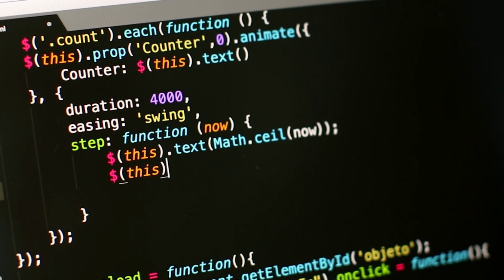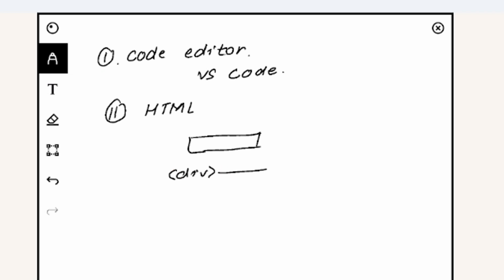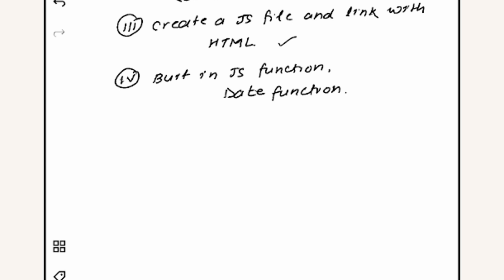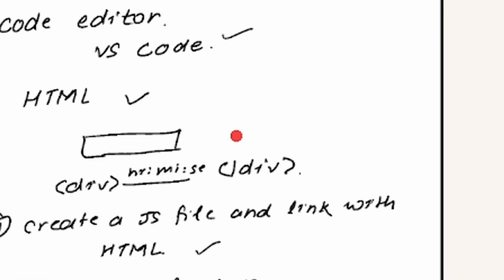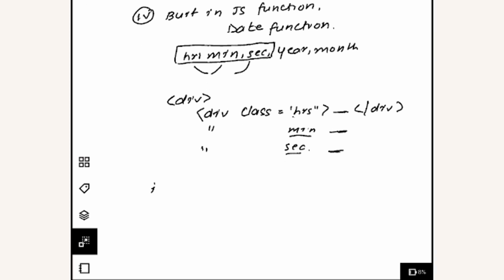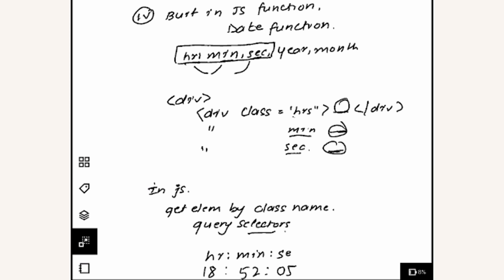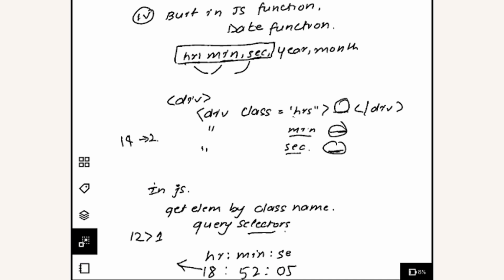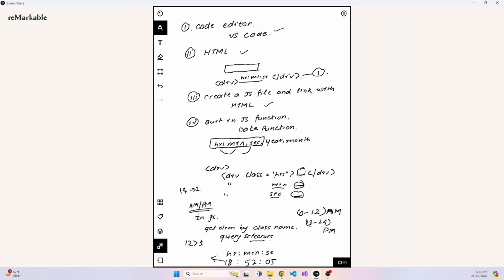Digital Clock Algorithm (EXPLAINED) - Try Writing Your Own Code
⏰ Ready to dive into coding? Join us for an exciting beginner-friendly video that gives you all the logic and tools required to build a digital clock. Learn step-by-step how to create your own functional and stylish digital timepiece using JavaScript. Perfect for newcomers to coding and web development, this video will guide you through each step involved with clarity and ease. Get ready to unlock the basics of JavaScript while creating something useful and fun!